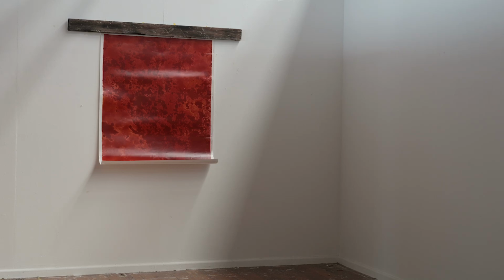5 Obstruction no.5 - Elliot Wallace Brown